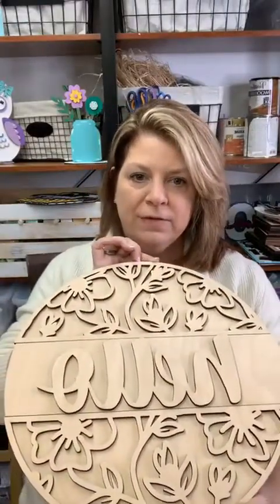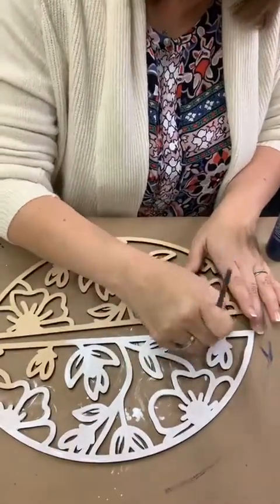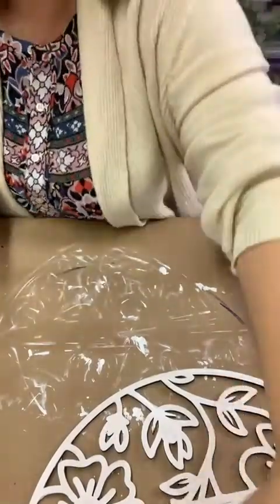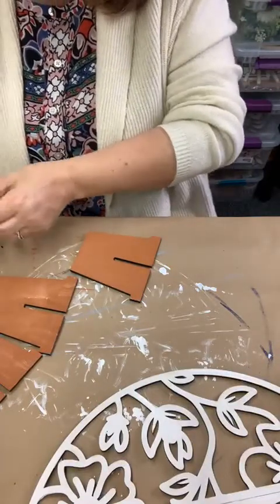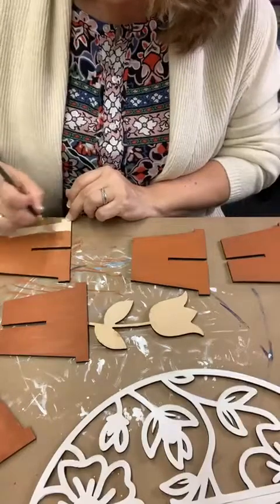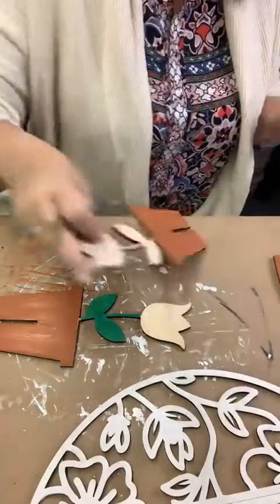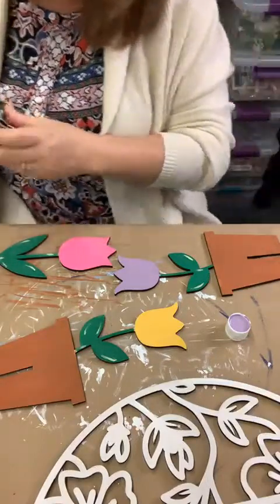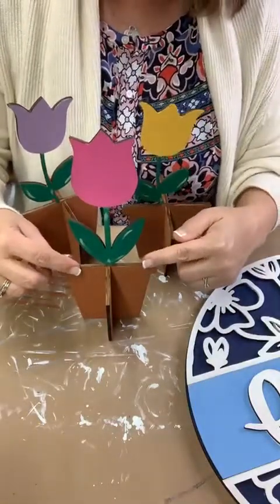Floral Hello Round, Farmhouse Tag, Tooth Boxes, & 3D Tulip Set